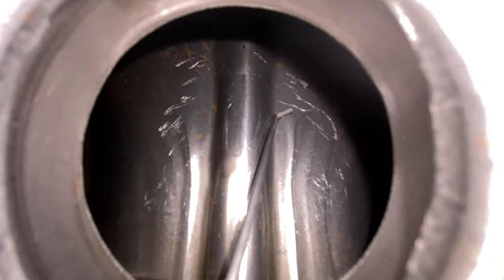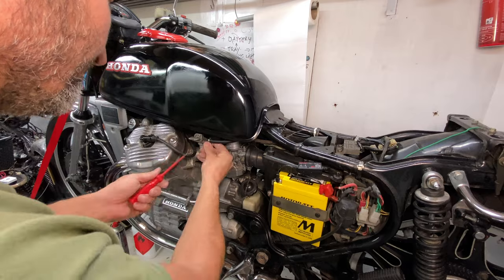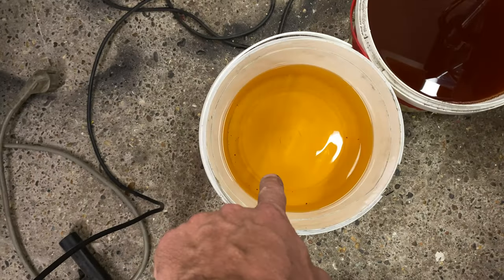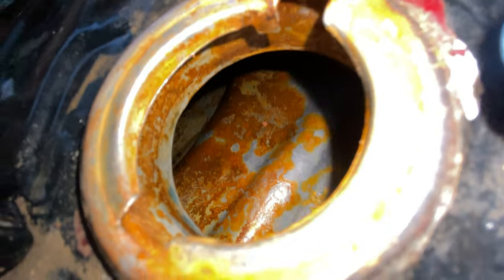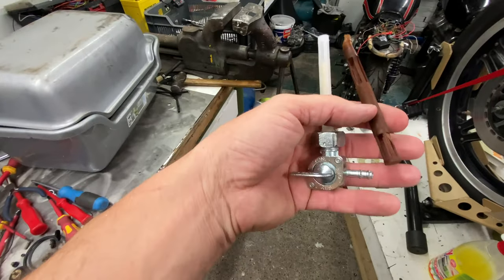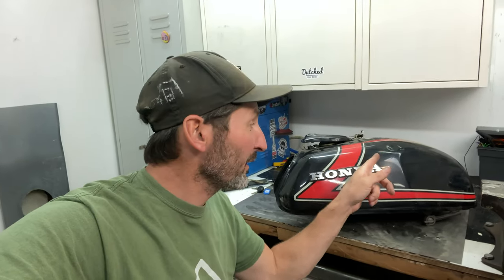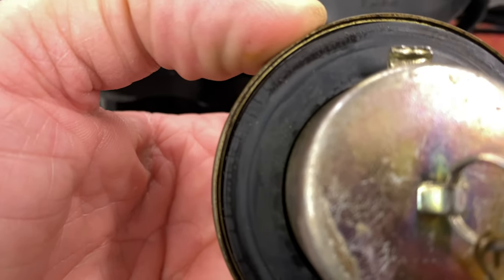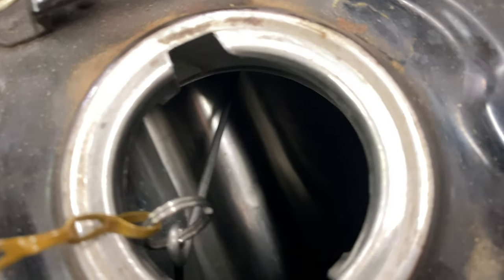Honda CX500 Fuel tank swap and clean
You can get your own Dutched Shed Builds merchandise like t-shirts, hats, beanies, sweatshirts and even a mug from my brand new E-bay store

The condition of the fueltank that came from the daily rider was surprising. As was the state in which the other Honda CX500 fueltank i had in storage.

In this video i will show you how bad the tanks were, and what i did with them.
The daily rider is a series in which i restore an old vintage Honda CX 500-B back to working order. No big restoration project but just a fun project that needs to get back on the road again.

Mr. Smith - Colossal
Mr. Smith - Hit that High
Both songs found at the Free Music Archive released under the CC2.0 License.